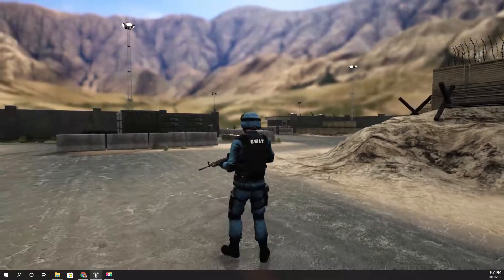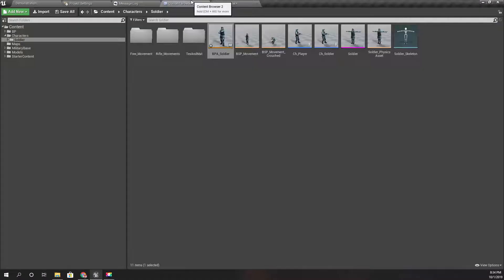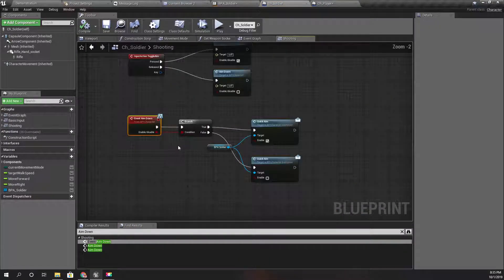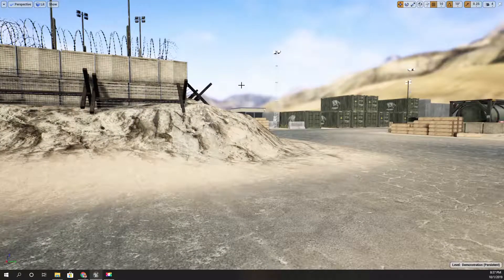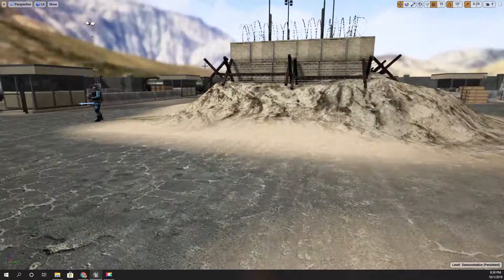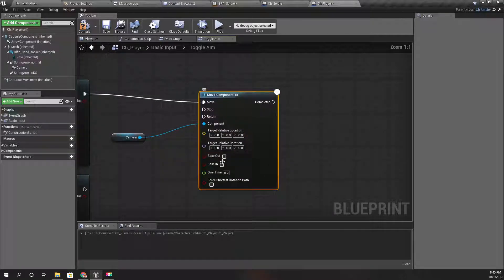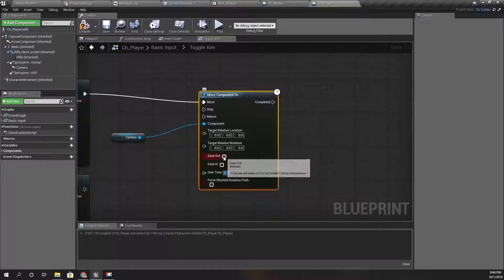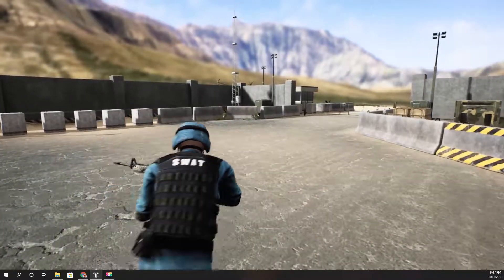Unreal Third Person Shooter #16 - Aim Down Sight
When the player press and hold the right mouse button in my Third person shooter game developing with unreal engine 4, the camera should move close and go for a over the shoulder view to make it easier for the player to target. To do this, I am going to use 2 spring arm components, one for the normal view and the other for the aim down sight view. I am going to dynamically attach the camera to these 2 spring arms to move the camera to the desired location.